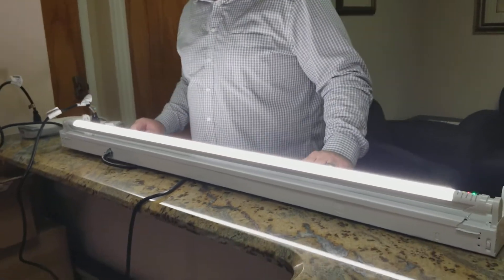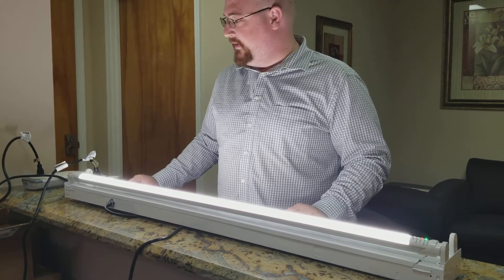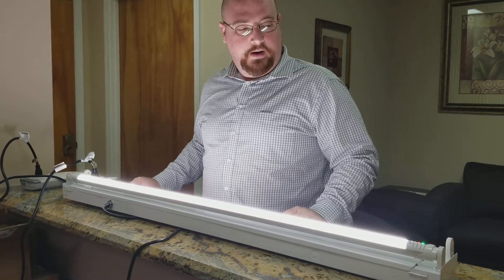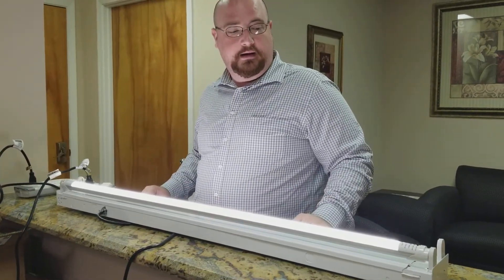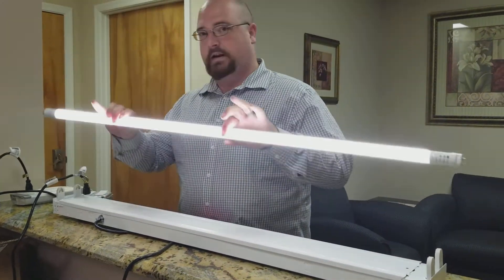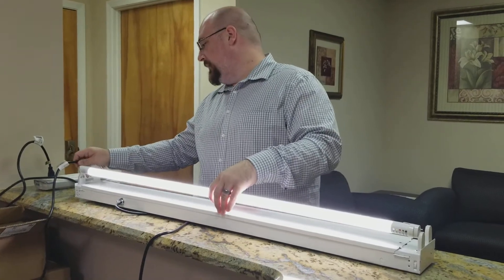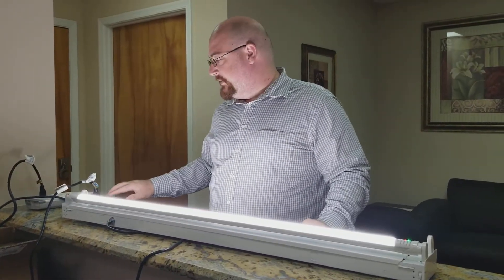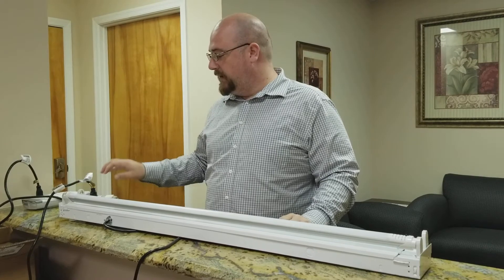Demonstration Of T8 Tube Light With Rechargeable Battery Backup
Emergency T8 self-rechargeable led T8 light tube with internal battery backup T8 LED Tube. See how it works in Commercial & Home Applications